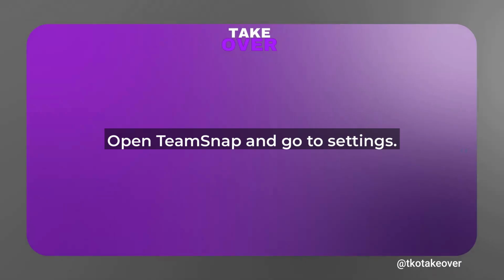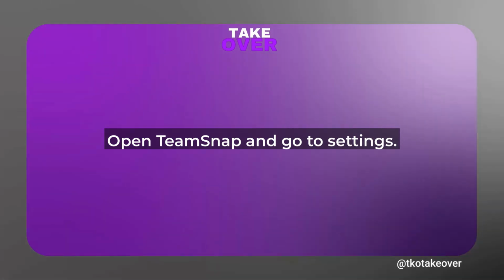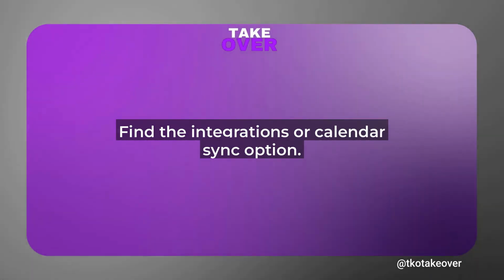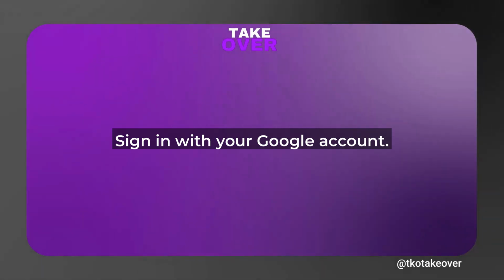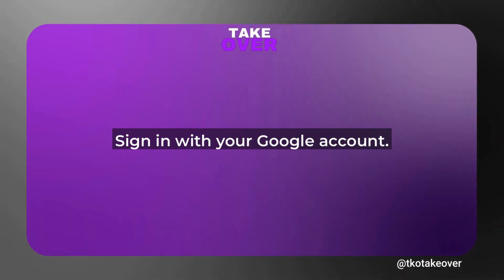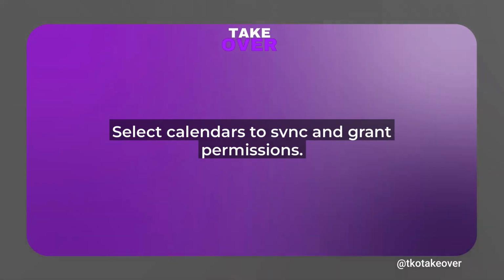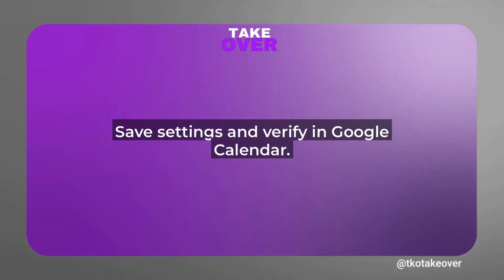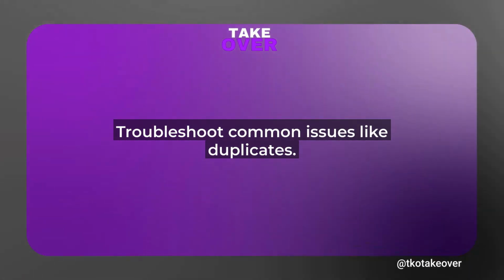How to Sync Teamsnap with Google Calendar 2025